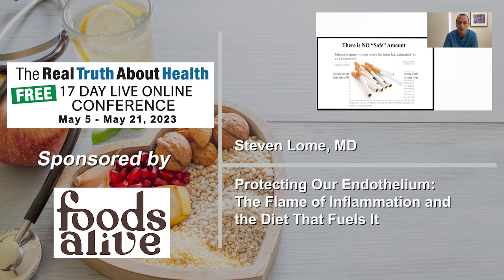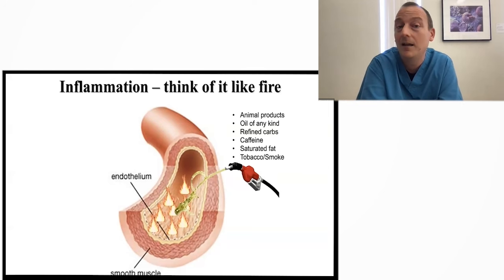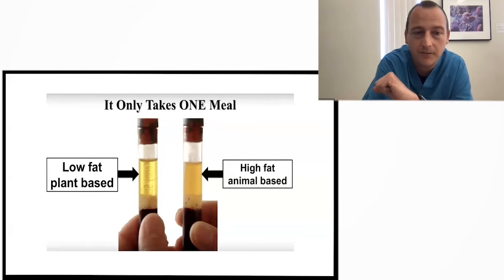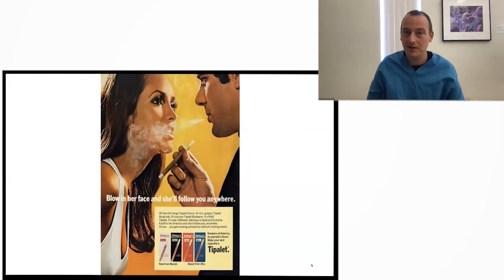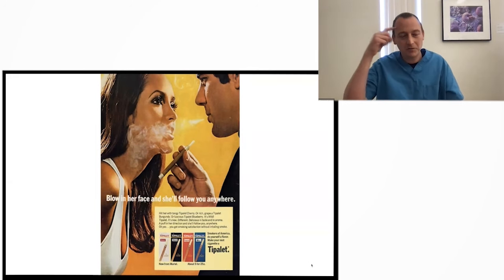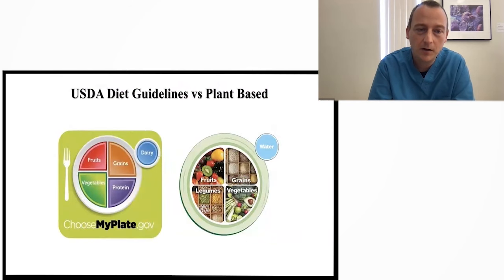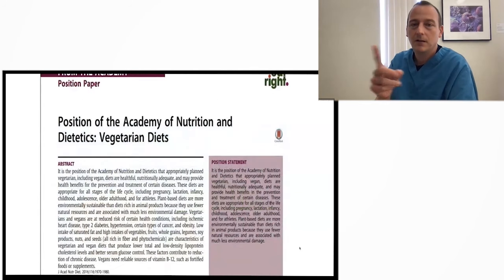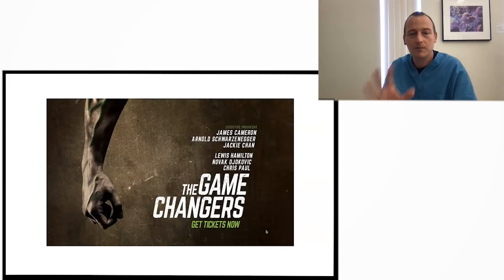Protecting Our Endothelium: The Flame of Inflammation and the Diet That Fuels It - Dr. Steven Lome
Dr. Steven Lome delves into the critical importance of our endothelium, the delicate lining of cells in our arteries. He draws a vivid analogy between inflammation, which damages the endothelium, and a fire that needs fuel. Highlighting the dangers of processed, animal-based foods and the benefits of plant-based diets, Dr. Lome underscores that our dietary choices play a central role not just in heart disease but in overall health. Beyond mere discussions, he underscores the need for a broader cultural shift in recognizing the significant impact of diet on our well-being. EndotheliumHealth InflammationFire PlantBasedBenefits.

00:00 Topic: Protecting the Endothelium
00:48 Topic: Inflammation and Diet
03:01 Topic: Limitations of Moderation in Diet
04:05 Topic: Diet as the Leading Cause of Death
04:29 Introduction
04:42 Tobacco Analogy
05:14 Hospital Dietary Practices in the Past
05:50 Present-day Dietary Concerns in Hospitals
06:48 Cardiologists and Dietary Practices
07:21 Current State of Nutrition in the US
08:44 USDA Dietary Guidelines vs. Alternative Recommendations
09:40 The Importance of Plant-based Diets for Health
10:20 Addressing Protein Concerns on Plant-based Diets